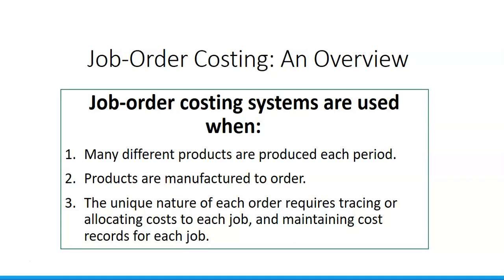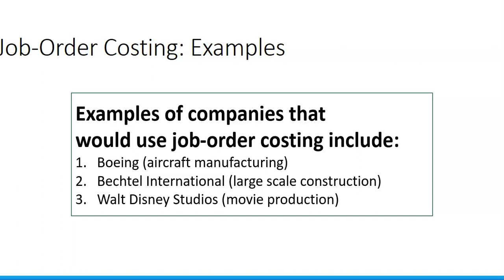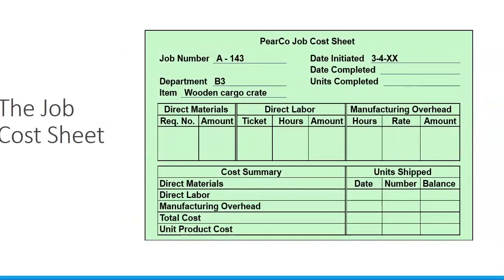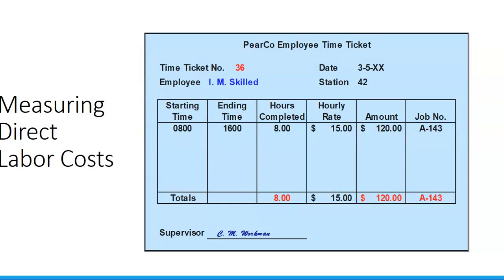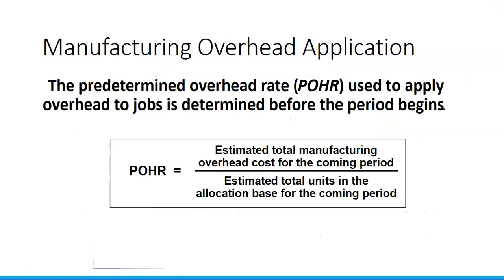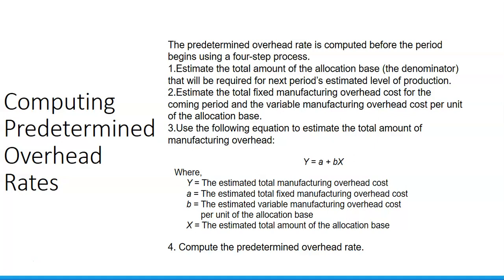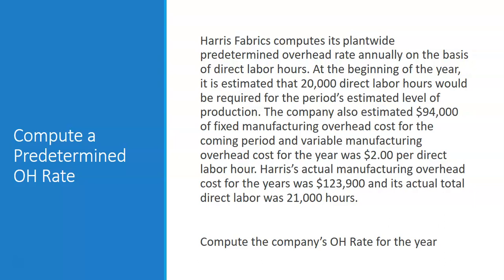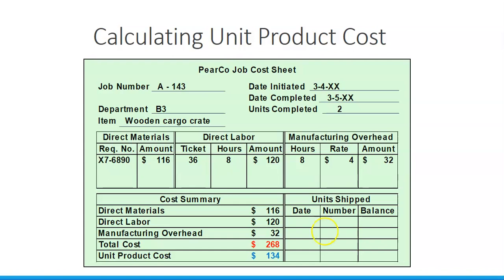AC 122 Chapter 2 Video 1